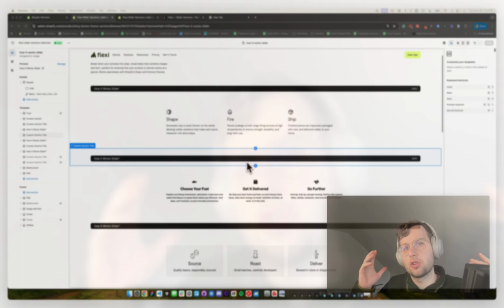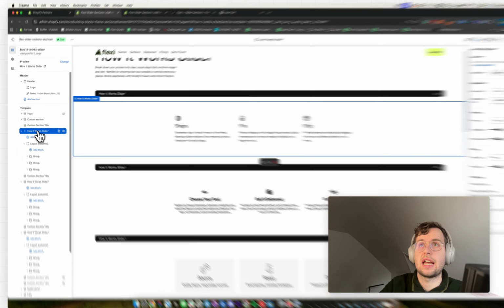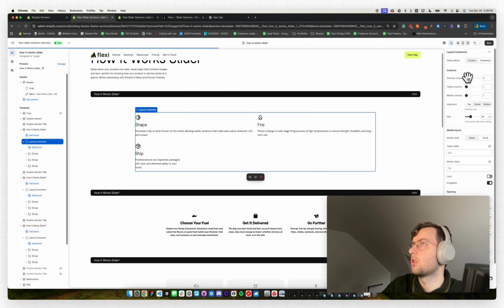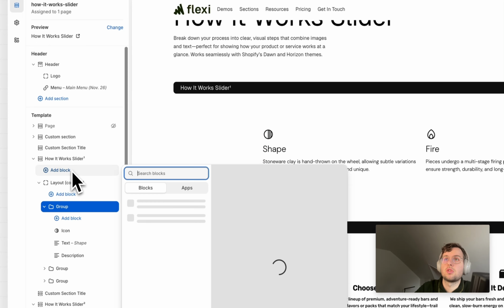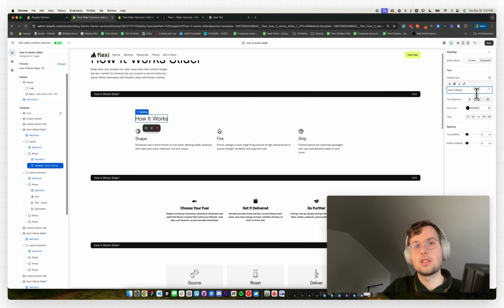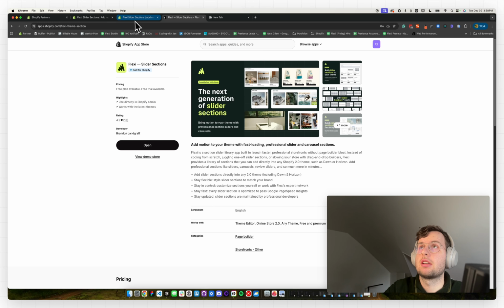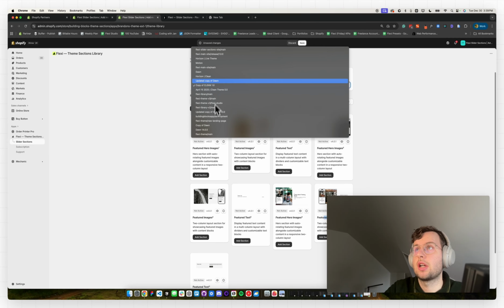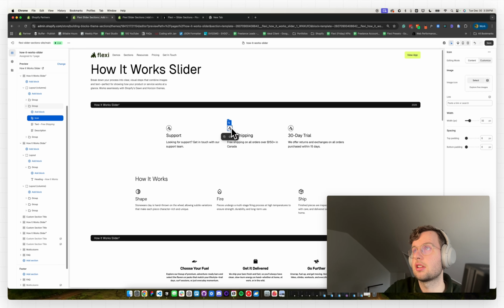How to add a how it works section to any Shopify theme (2026)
Learn how to add a how it works section to any Shopify theme including Dawn and Horizon. This section also slides on mobile.